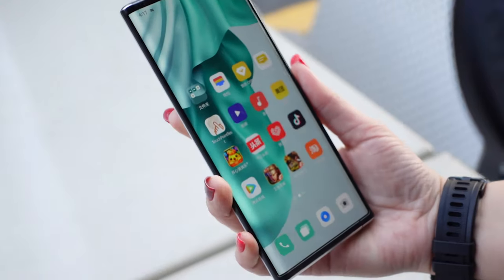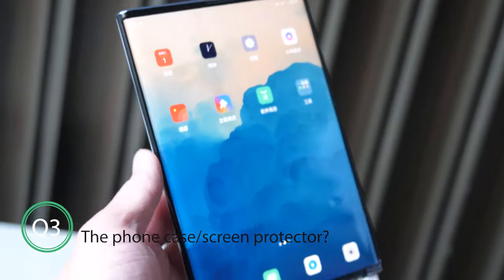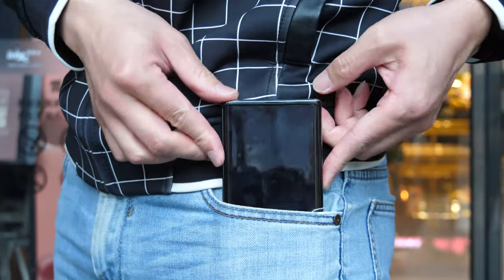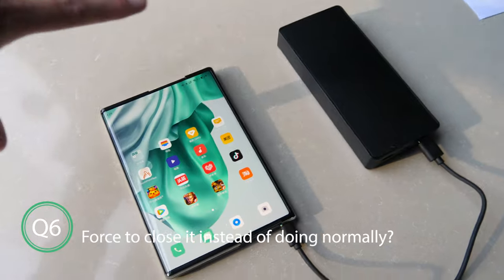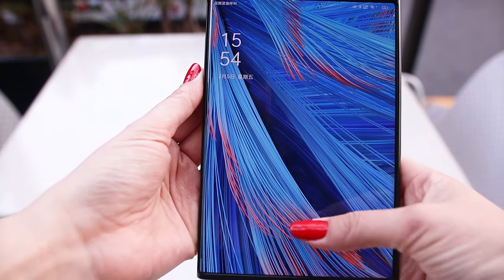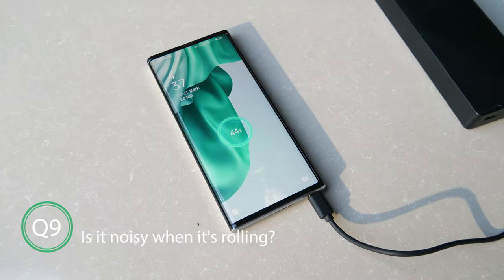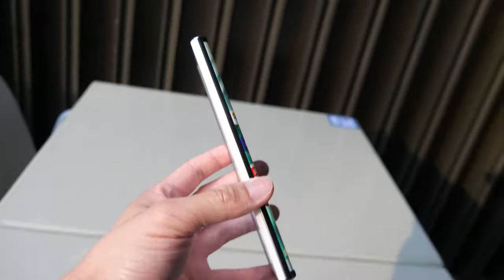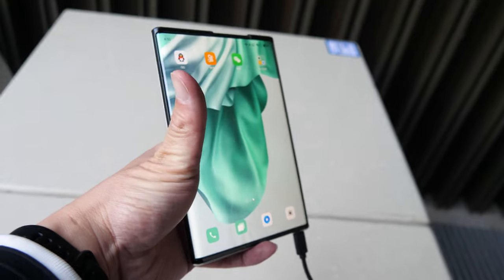Oppo X 2021 Hands-on: All Questions Answered.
There are only 5 units of the Oppo X 2021 on this planet and I'm lucky enough to have one of them for a quick hands on for you. In this video I just answered some of the questions you have left under my previous OppoX2021 video like "what about the selfie camera?", "phone case", "price and availability", and a bunch of others. Enjoy! Previous Oppo X 2020 video

Here is the timeline:
0:00 - Intro
1:22 - What about the specs of the Oppo X 2021?
2:00 - What about the selfie camera?
2:10 - What about the phone case/protector?
2:25 - What about the durability?
2:48 - What if it accidently opened in my pocket?
3:29 - What if I force to squeeze it when it's expanded?
4:17 - How to customize the screen size? UI adapts?
4:56 - How about YouTube video viewing experience?
5:39 - Is it noisy when it's rolling?
5:57 - Will it have a pen?
6:11 - Price and availablity?
6:57 - Outro